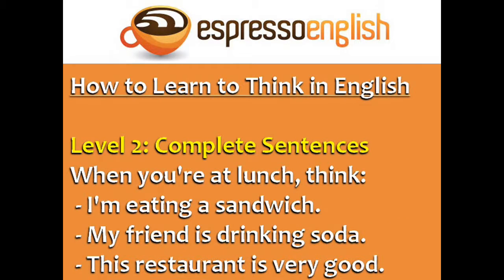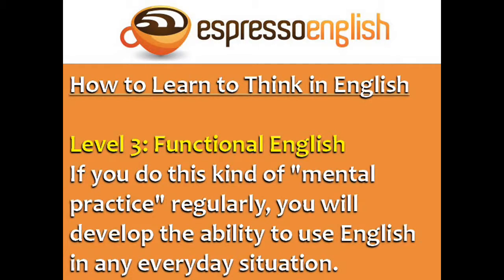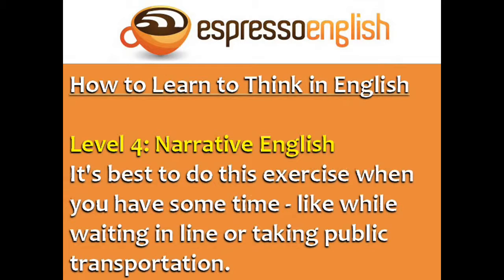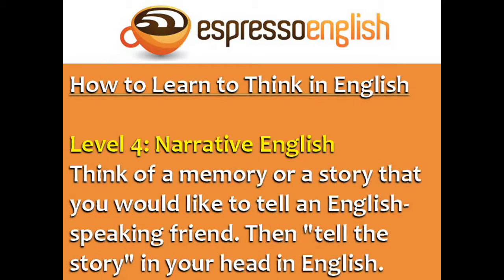Speak English Confidently....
Speaking in English fluently is very easy ...Just watch this video till end...